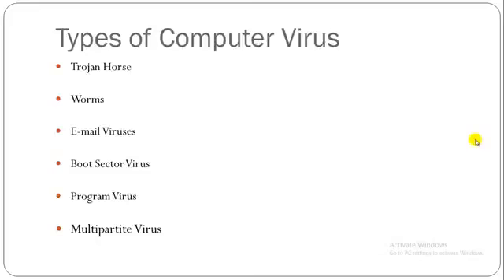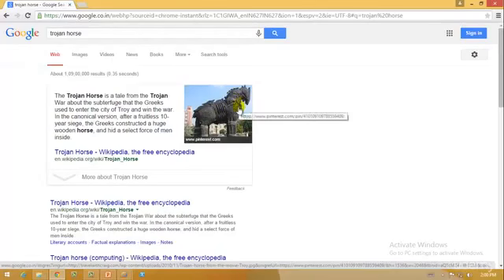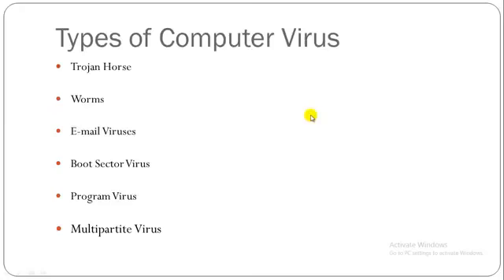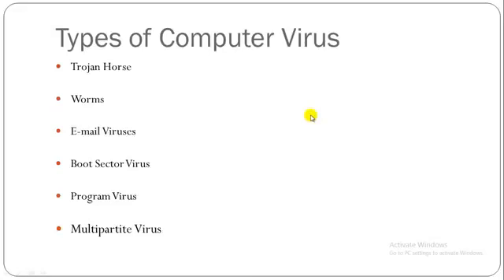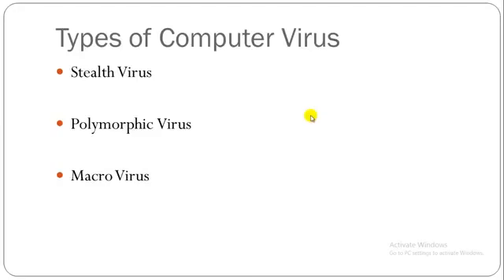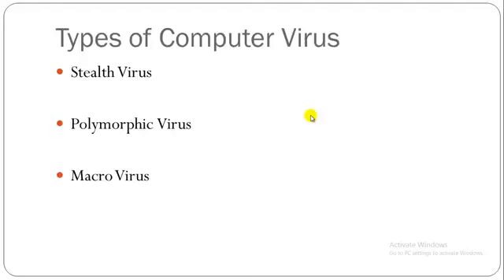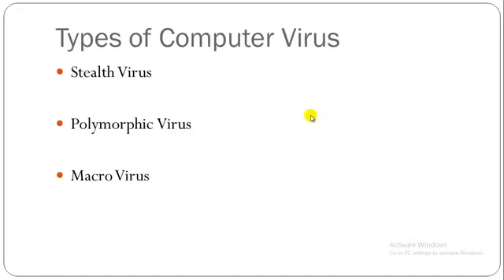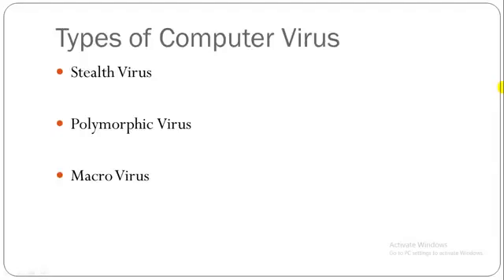Lesson 42 _ Types Of Computer Malwares.mp4